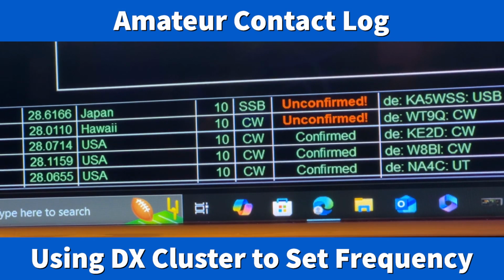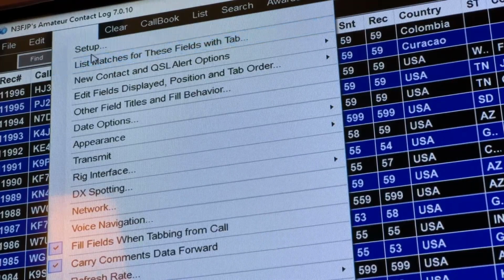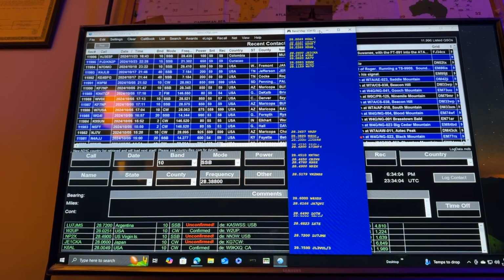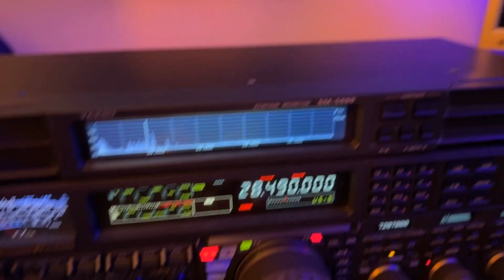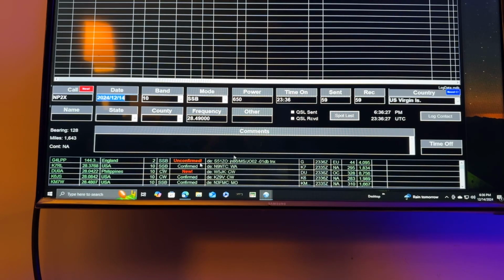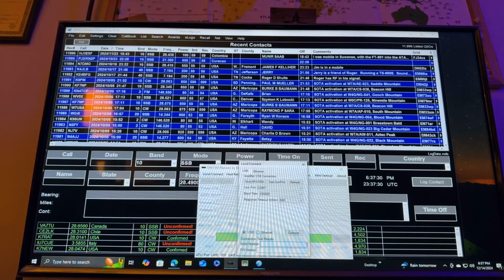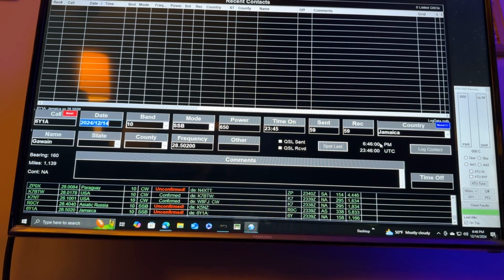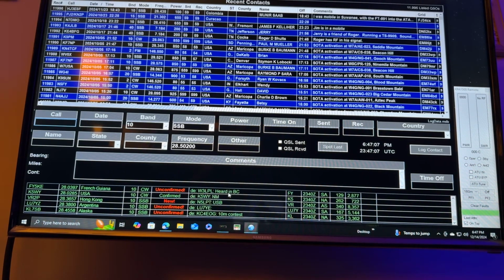N3FJP Amateur Contact Log: Using DX Cluster to Set Frequency (video #5)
In my early days of amateur radio, I used the ARRL paper logbook. In 1996, I created my own logbook software application, built on MS Access.  I used that logging program until a few years ago, when I switched to Ham Radio Deluxe.  But there was another logging program I tried just before switching to HRD. I really liked that one. The logging portion of that program was superior to HRD.  But HRD had the ability to control my radio, mimicking the buttons and knobs.  I have since found that I rarely ever use those radio control features. I prefer to press buttons and turn knobs. So, I decided to go back to the program that provides better logging.

In this video I show how to use the DX Cluster to automatically set the transceiver to the frequency and mode that a DX station is spotted for.

Bonus feature, not shown in the video: To enter a callsign into the N3FJP Amateur Contact Log (AC Log) Watch List, navigate to the menu at the top of the AC Log window. Click File, then click Watch List.  This will open the Watch List management window.  Look for the input field where you enter a callsign.

Note: Depending on the version of AC Log you have, options to specify what "new" contact means for this callsign (e.g., new band, new mode, or both) might be offered.

Remember, the exact steps might slightly vary depending on the version of AC Log you're using, but the general process should be consistent. If you're using a different version, look for similar options under the "File" menu or within the software's help documentation for precise instructions.

The only limitation I have noted thus far in AC Log is that I can only post a DX Cluster spot for the last entry in my logbook.

Note that most of the operating techniques I show and teach on my channel can be applied to other transceivers, even other brands of transceivers.  Some knobs or buttons might be labeled differently but the function is the same.  I have no allegiance to Yaesu. No manufacturer makes a perfect radio. They all have strengths and they all have weaknesses. I like to point those out. Yaesu thinks that I am targeting them, but I am not. In fact, they generally have the fewest weaknesses. It’s just that I want my viewers to know the good, the bad, and the ugly, so they can make informed purchase decisions. I am able to be objective because I have no allegiance to a particular manufacturer.

At the end of this video, you will be able to see a listing of some of the supporters of this channel who made this video possible.  Long-haulers have supported the channel on a long-term basis. S9+ (VIP+) denotes an S9 (VIP) member who voluntarily chooses to give over and above the amount for S9 (VIP) membership.  They help me continue to produce videos while most viewers don’t.  Without their support, I cannot bring my viewers uncensored content.

Some videos are never released for public viewing. Yearly S7 (Executive) and S9 (VIP) members have access to the menu optimizations PDFs I’ve written for the FT-891, FT-991A, FTdx5000MP, FTdx101D/MP, FTdx10, and FT-710 AESS.  Yearly S7 (Executive) members can receive one menu optimizations PDF while yearly S9 (VIP) members can receive multiple menu optimizations documents, plus my FT8 configuration guide for either the FTdx10 or the FT-710 AESS.  Future radios might be added. The documents are copyrighted. They shall not be divulged to anyone else without written permission from Doug McAlexander, callsign N4HNH.

73, de N4HNH